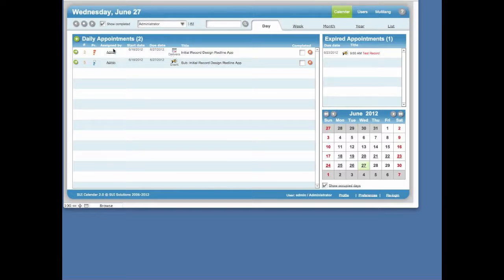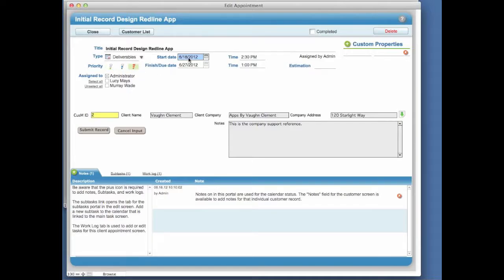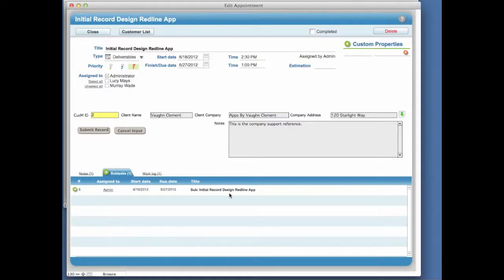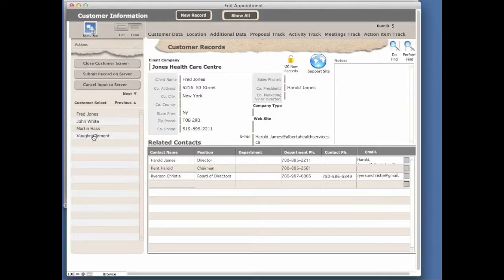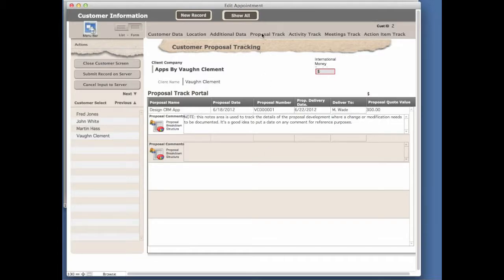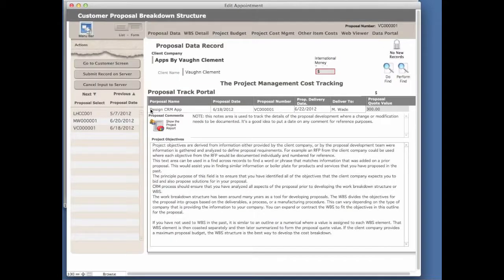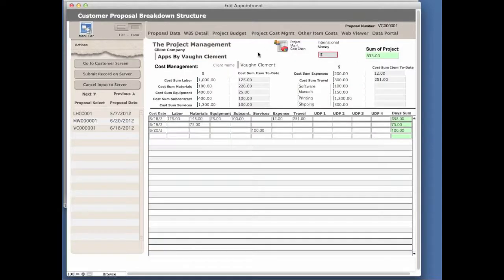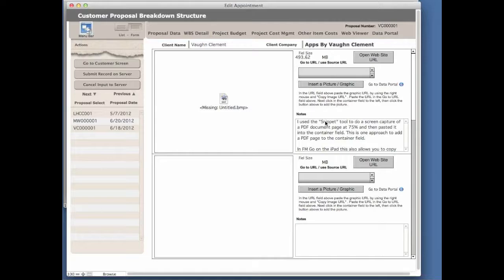CRM PM Pro 5.0 app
If you're looking for a great multiuser application that works in a web browser for CRM, Proposal Development, Proposal Bid, WBS costing, Project Budgeting, Cost loading and pricing, and Project management and tracking of the budgets, with reports, and charts. Then you have found the most cost effective app available. Even better this app can be customized to fit your company requirements. Good apps seem to cost a lot today, how about a great app that any business can afford? Visit the developer support site for more information.